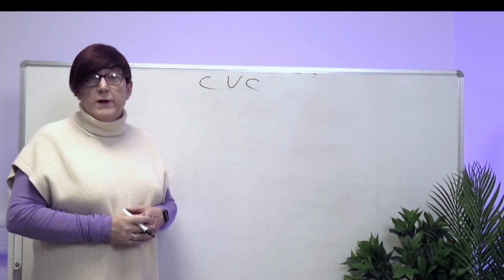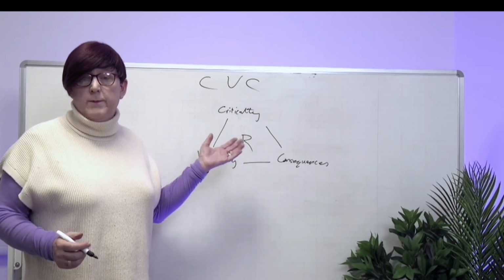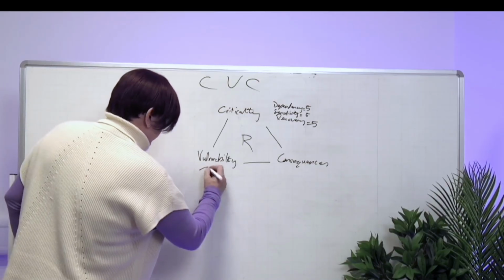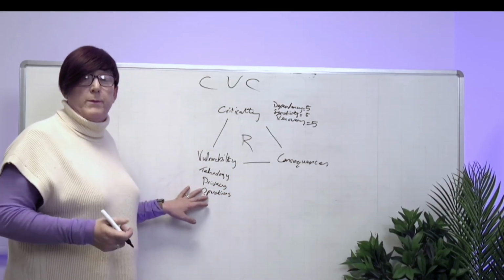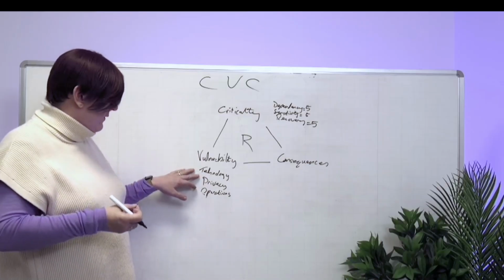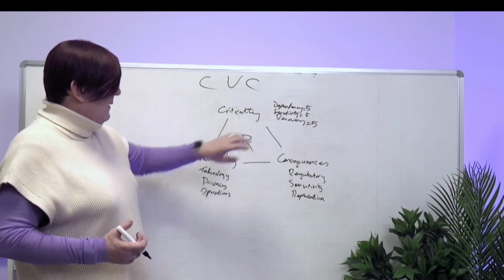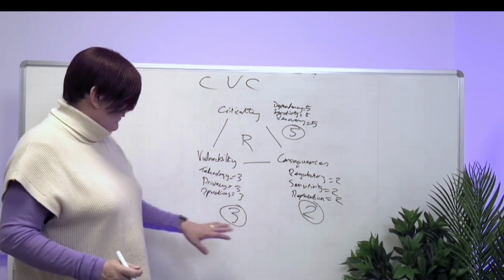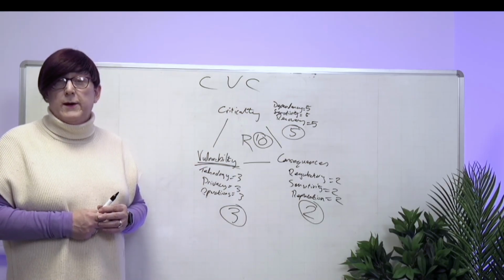Third Party Risk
Third-party risk and exposure prioritisation is a challenge for many, a dark art even. How do you measure risk and compare your suppliers? This video explains how.